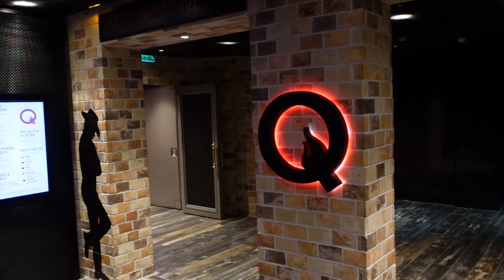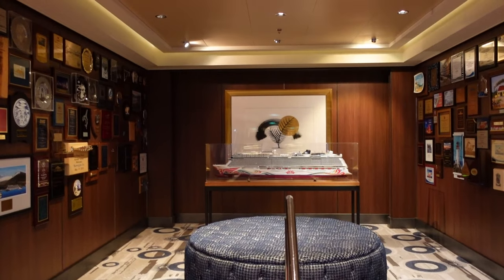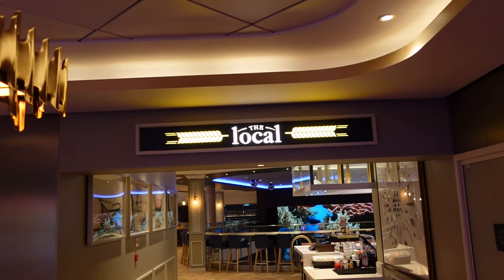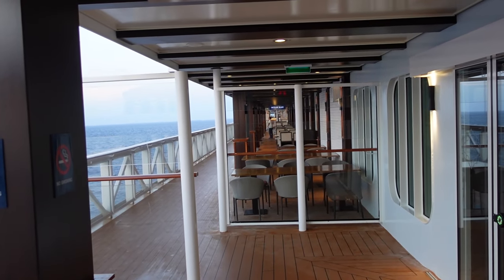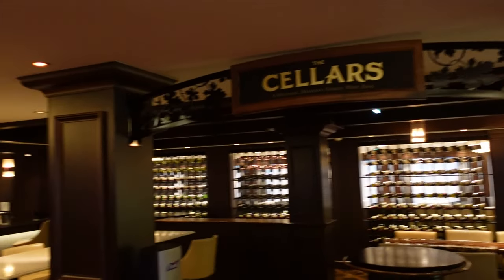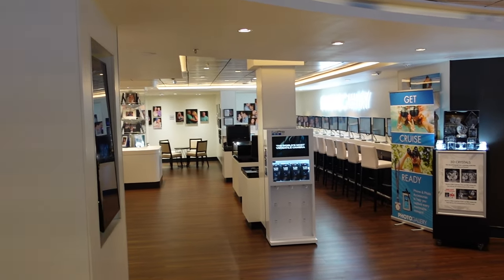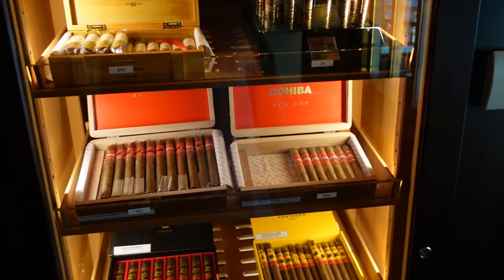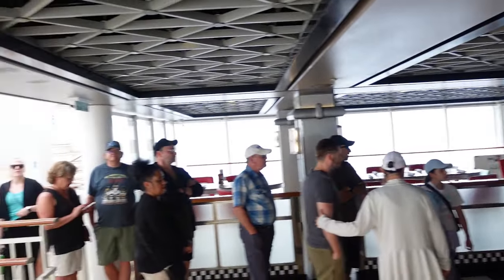Noregian Cruise Lines "Joy" Ship Tour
A full ship tour of NCL Joy.